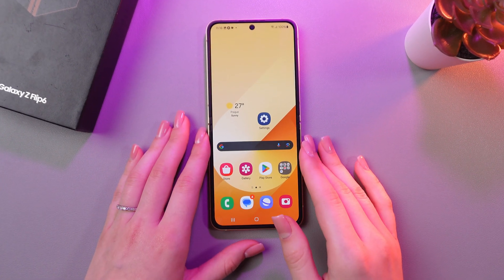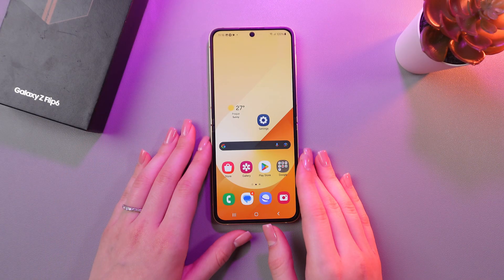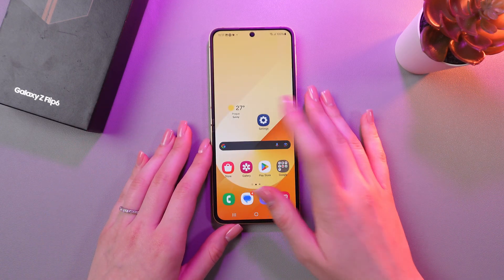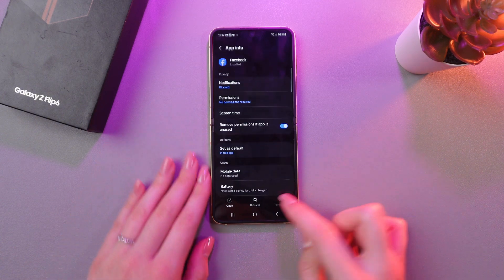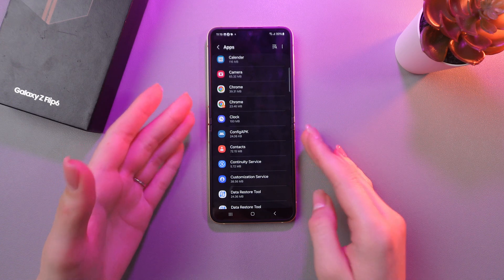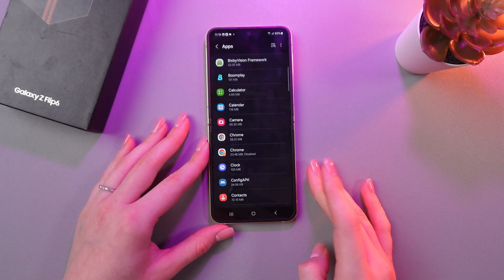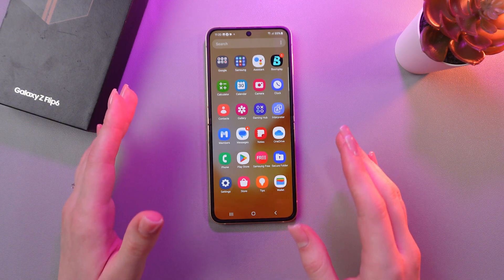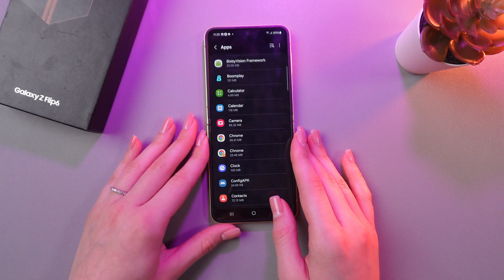How to Uninstall or Disable Apps on Samsung Galaxy Z Flip 6: A Simple Guide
Declutter your Samsung Galaxy Z Flip 6 and optimize its performance by uninstalling or disabling apps. This comprehensive tutorial guides you through the step-by-step process of removing unwanted apps, freeing up storage space, and improving battery life. Learn how to identify apps you no longer need, disable system apps without affecting their functionality, and restore deleted apps if necessary. Say goodbye to clutter and enjoy a smoother, more efficient Z Flip 6 experience.